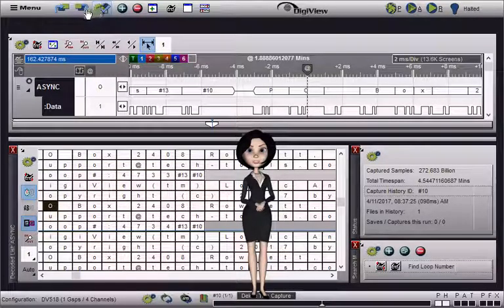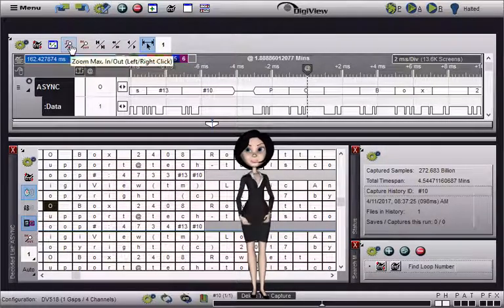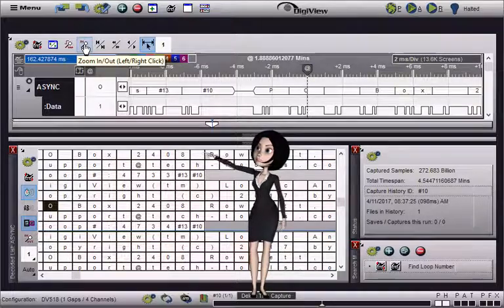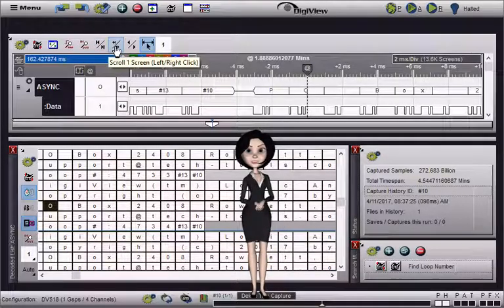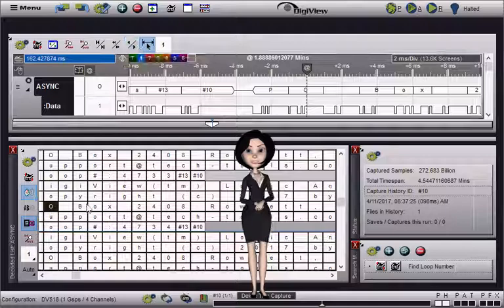DigiView Mouse, Keyboard and Focus features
Basics of using DigiView's  Capture & Analysis software. A "must know" demonstration.